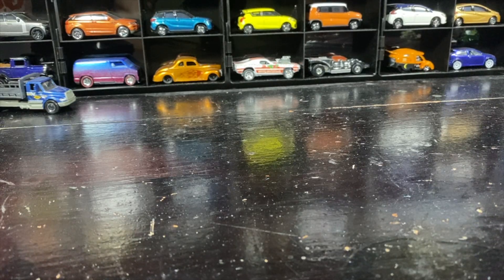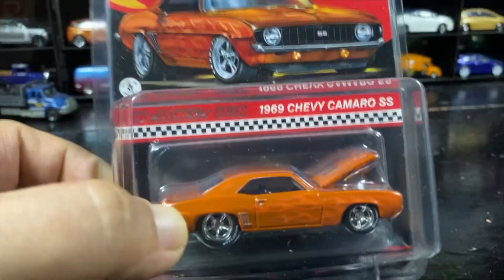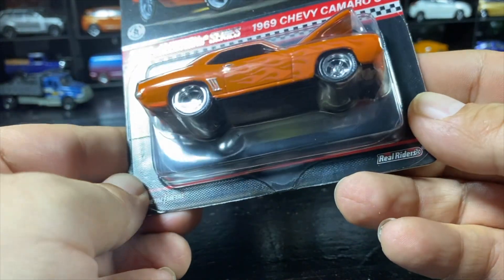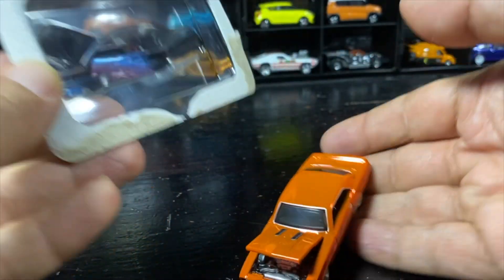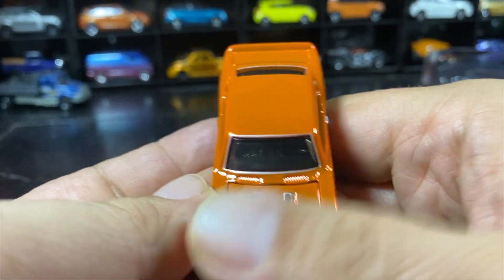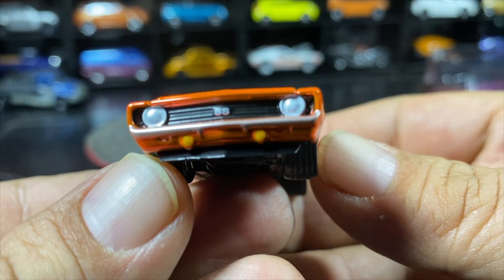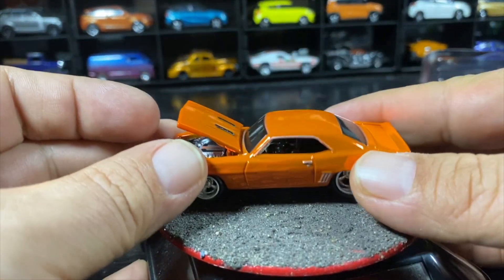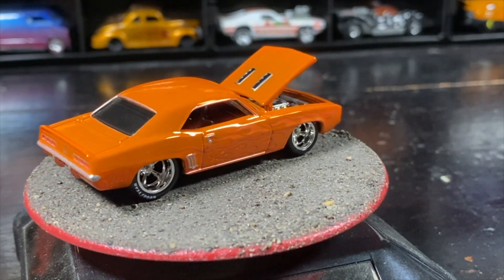FreeThePieceFriday Hot Wheels RLC 2022 sELECTIONs 1969 Chevy Camaro SS Unboxing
Cracking open the 2022 Hot Wheels RLC selections 1969 Chevy Camaro SS